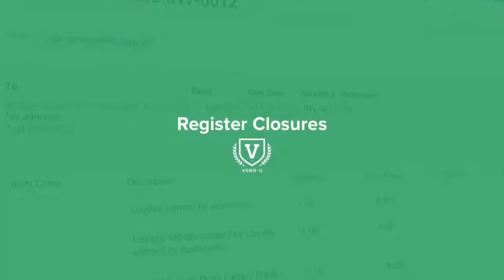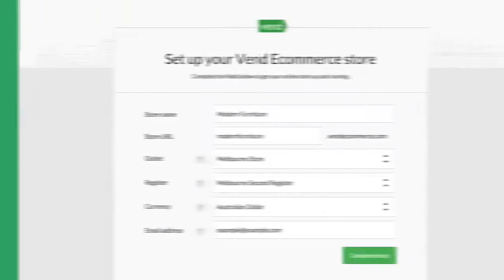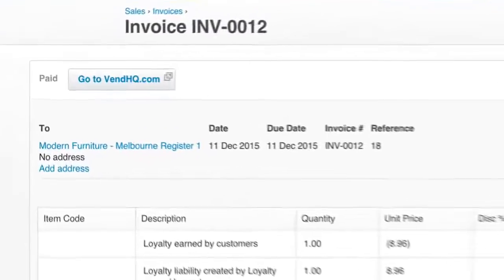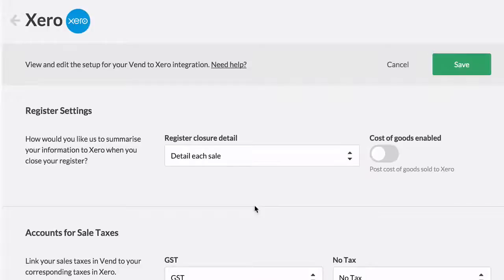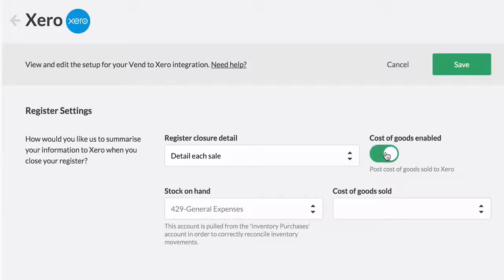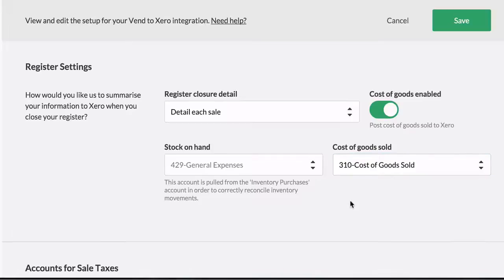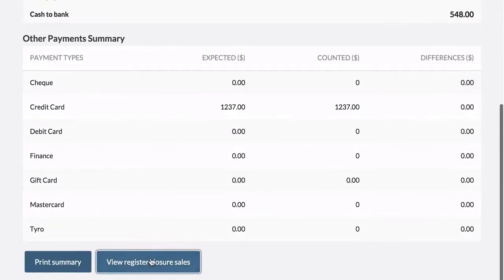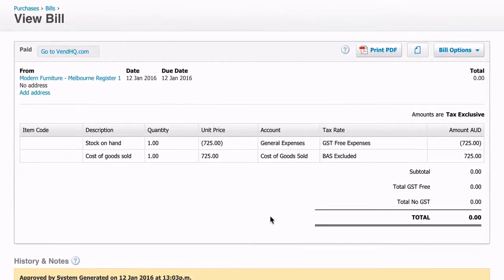Register Closures with the Vend Xero Integration | Vend U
It’s important to close the register(s) in your store at the end of each business day. With the Vend-Xero integration, your sales totals and payment counts will be posted to Xero automatically.